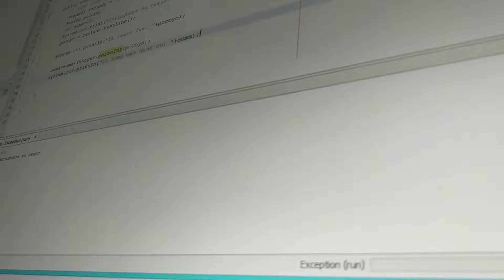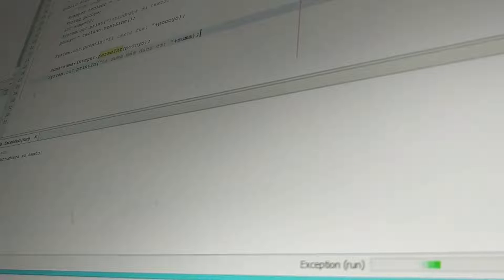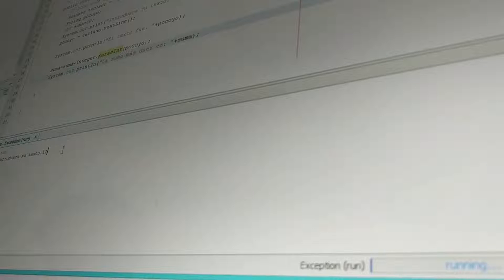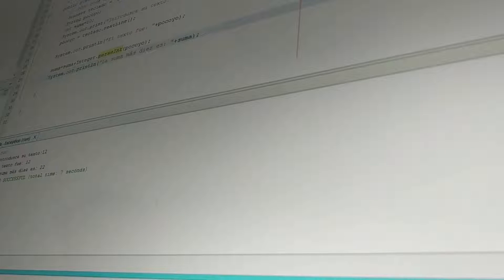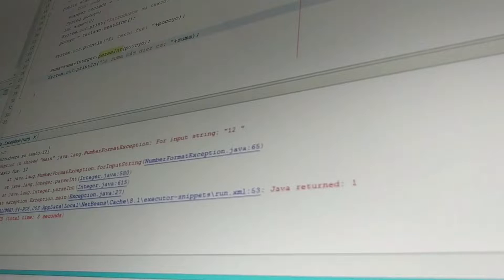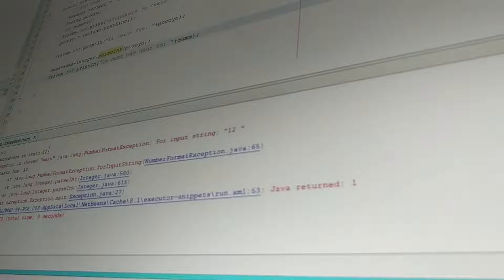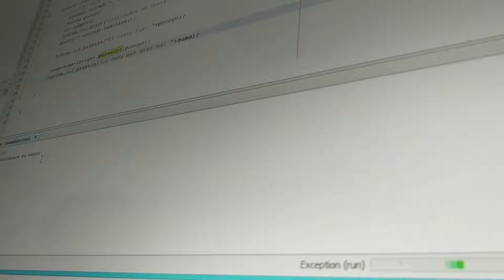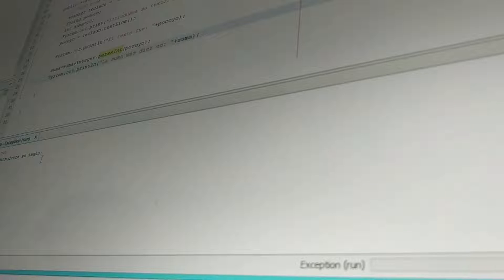Why you should NOT learn all JavaScript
React, Angular, Vue, Polymer, Ember, Redux, MobX, Preact HOW MUCH IS THERE TO LEARN?! Do you need to learn all of that? What does it even mean? Let's find out in this video